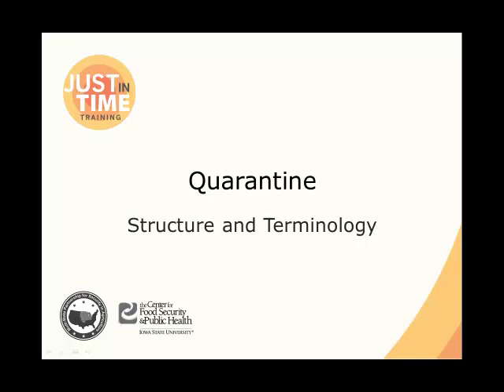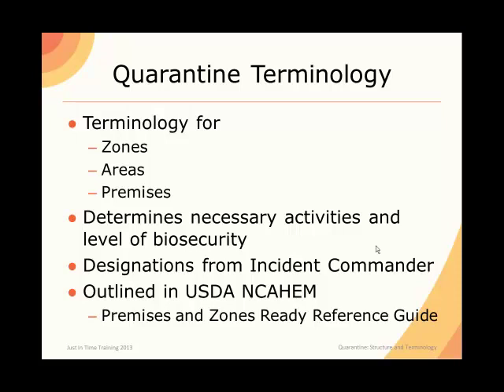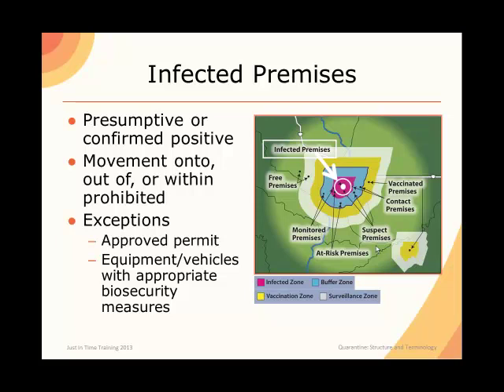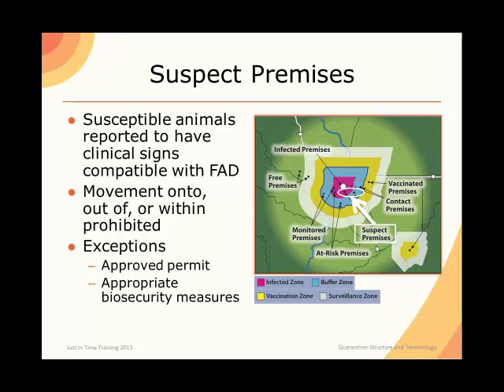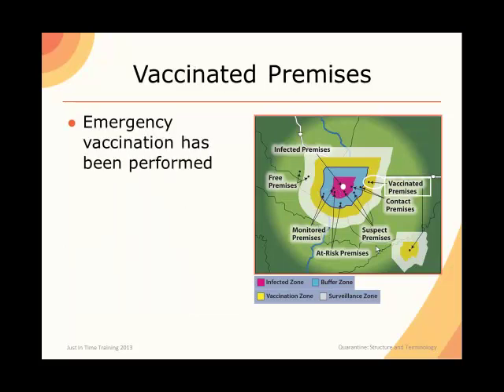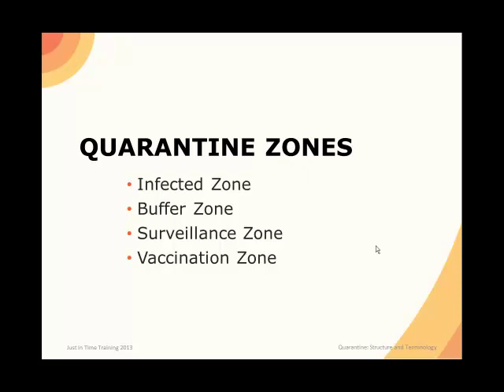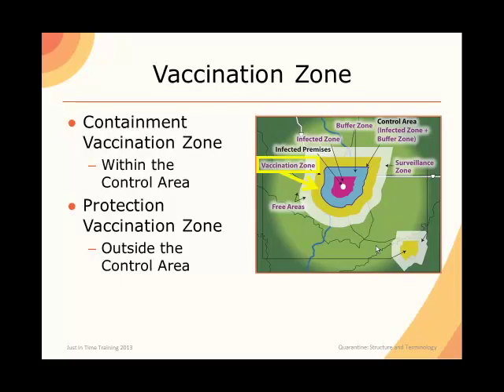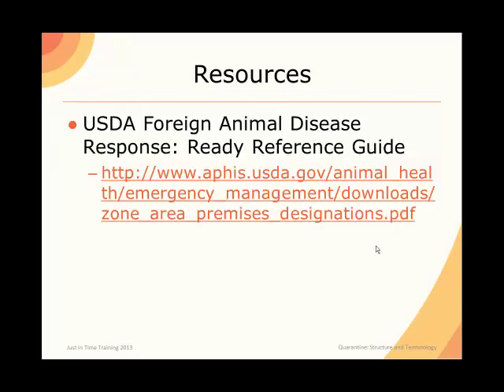Animal Disaster Response - Quarantine - Structure and Terminology